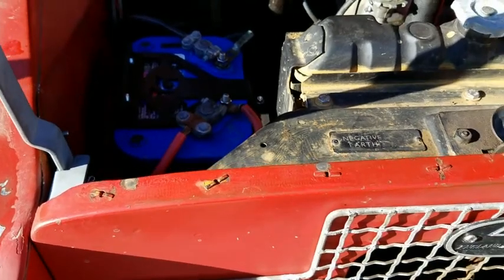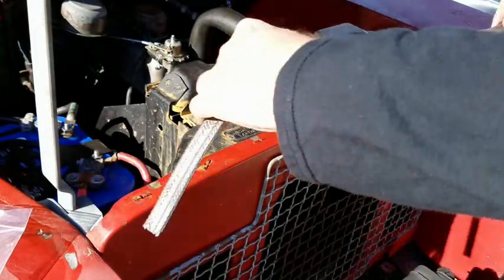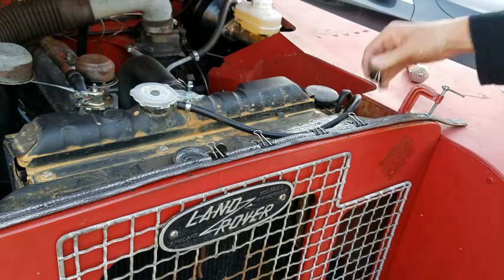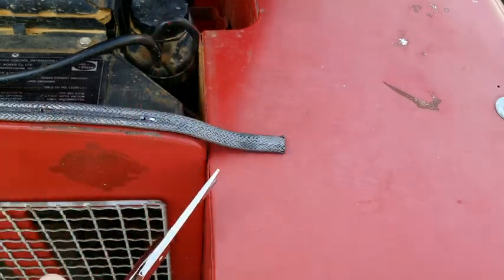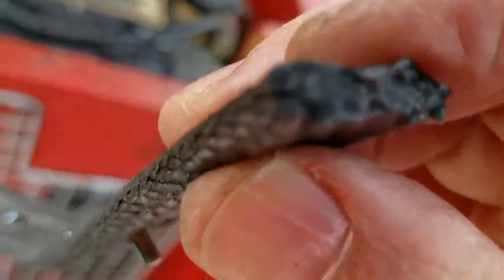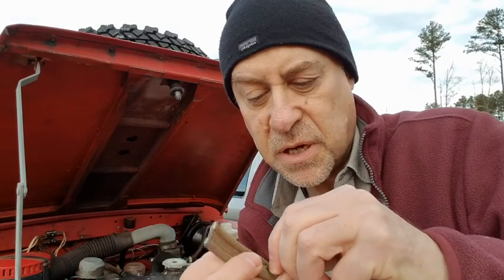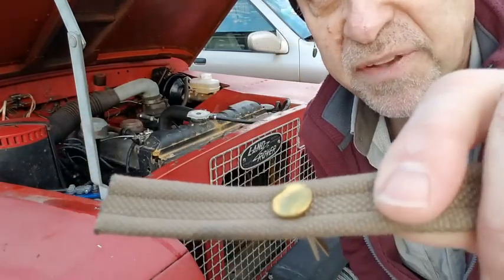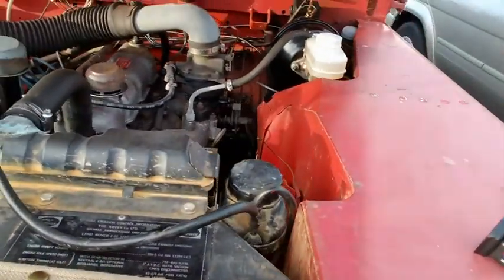Video 6 - Series IIA Land Rover (Bonnet rest strip)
Here is a video where I install a bonnet rest strip on my 1970 Series IIA Land Rover. It takes two attempts at what was supposed to be a simple job. The 6th in a series of Land Rover repair and restoration videos.
My articles and photos appear in Classic Land Rover Magazine, and you can read these articles
My hat is a Tilley:

Bonnet rest strip from two different suppliers. These vary widely from very thin to very thick, so good luck.

Thank you for your support of my Land Rover videos. Much appreciated.
Mike